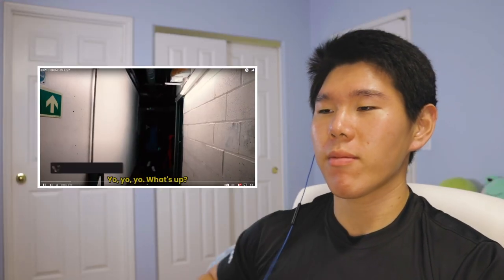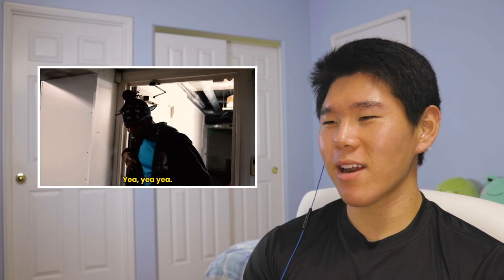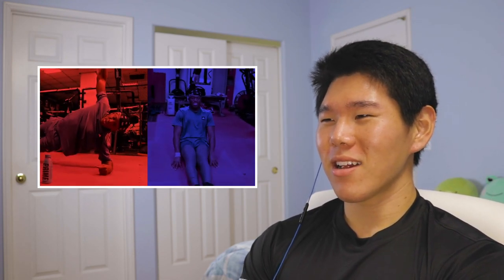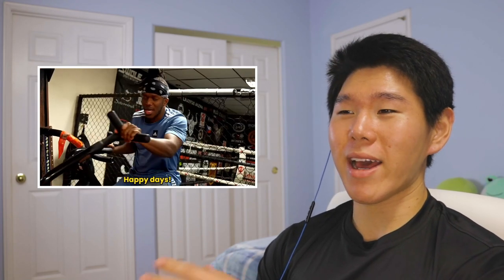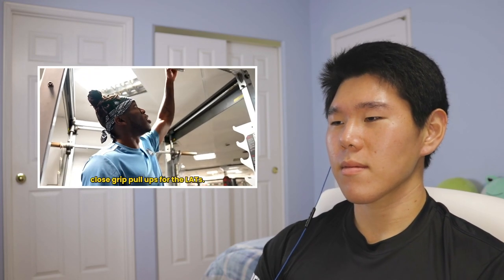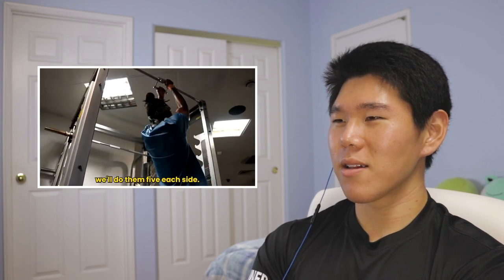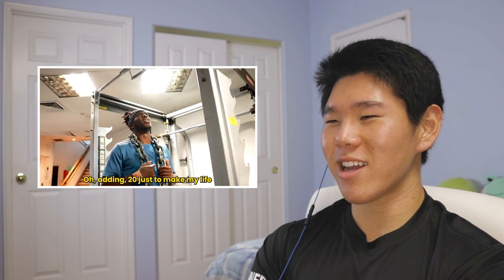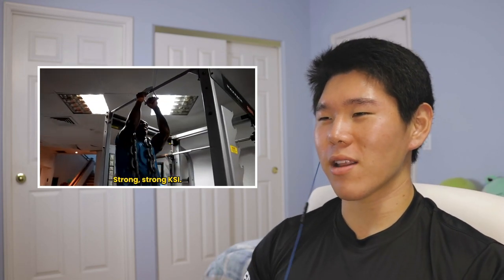Personal Trainer Reacts to KSI's Workout Routine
Hey guys ! Ever since youtube boxing has blown up, creators like KSI, Logan Paul, Jake Paul, Deji & more have really started to take it seriously ! Today I reviewed KSI's boxing camp workout routine and gave some of my thoughts on it ! I hope you guys enjoy this video and let me know what you guys think !